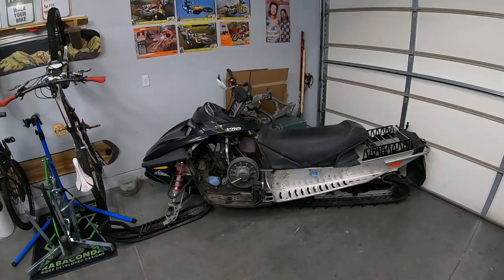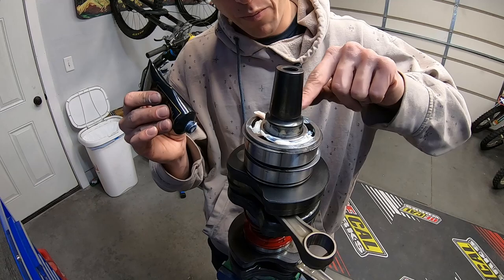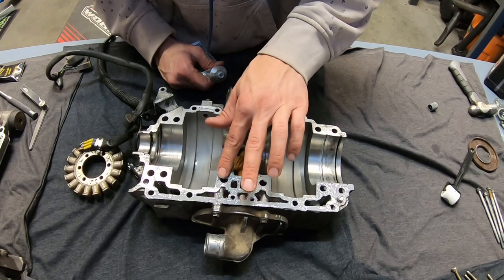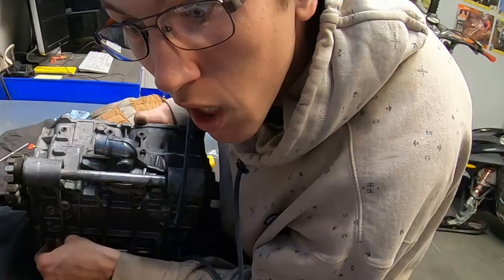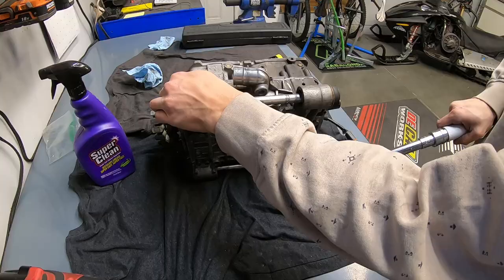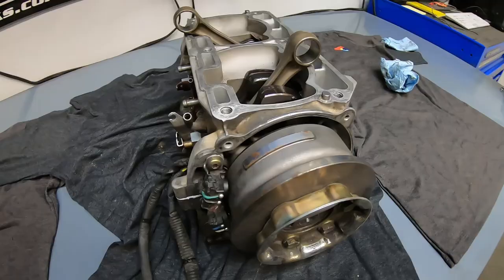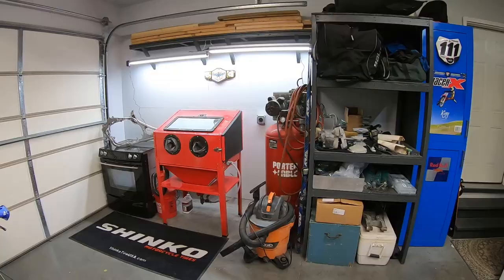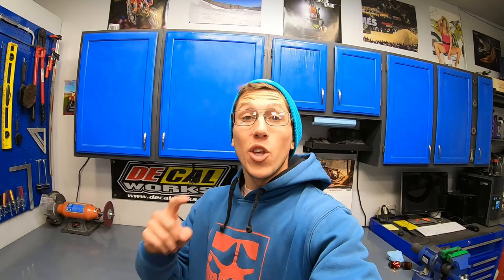I Hope I Rebuilt This Snowmobile Engine Correctly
The 2007 SkiDoo Summit 800 project is coming along slowly but surely! I'll have the cylinder back from Millennium Technologies in the New Year. Can't wait to get the engine finished and hear this beast fire up for the first time!